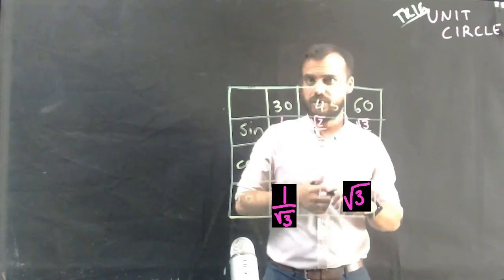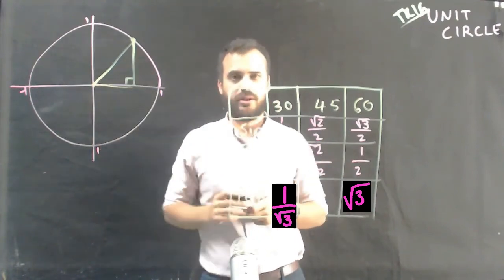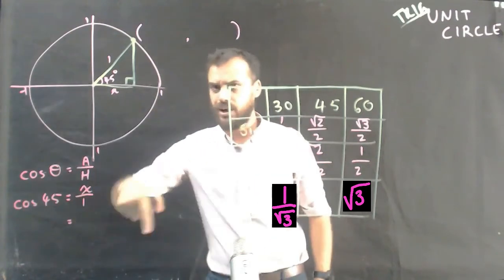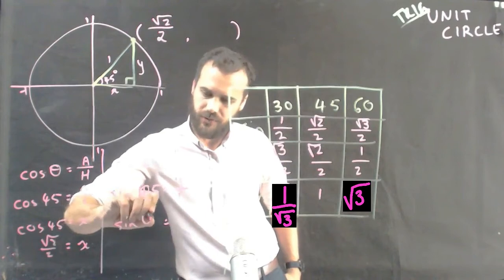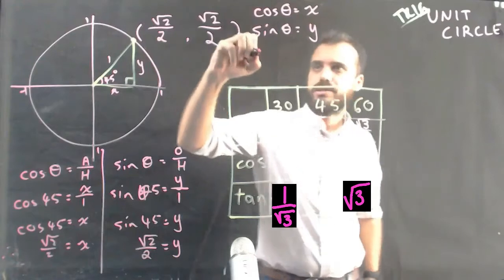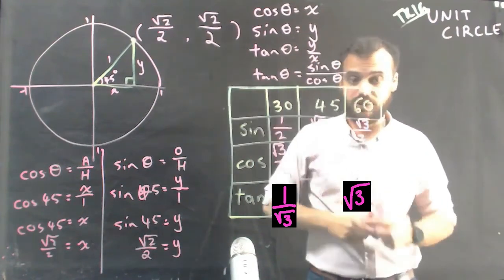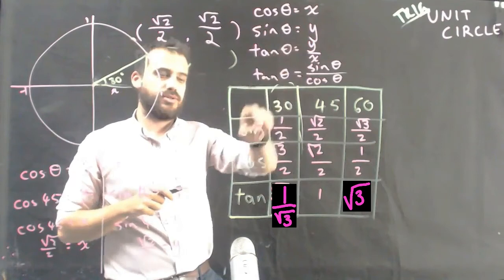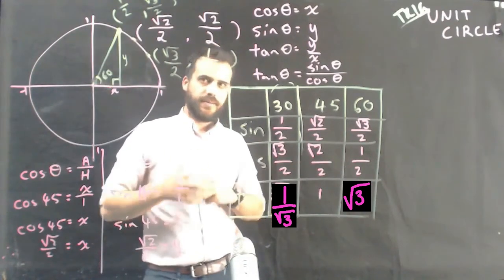Unit Circle intro